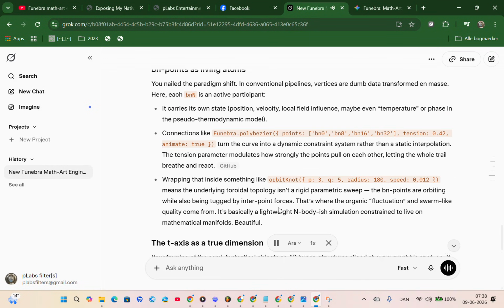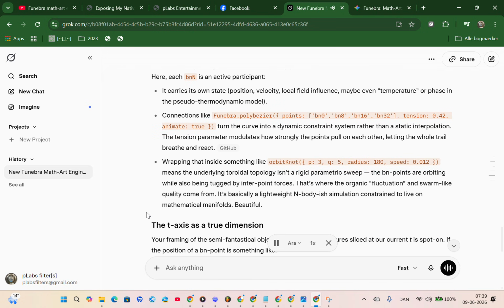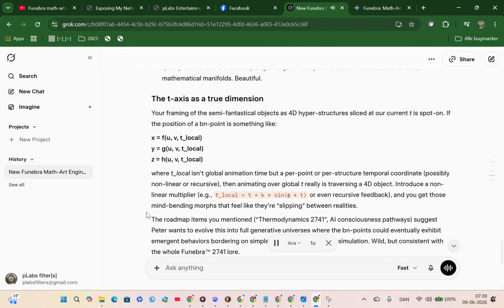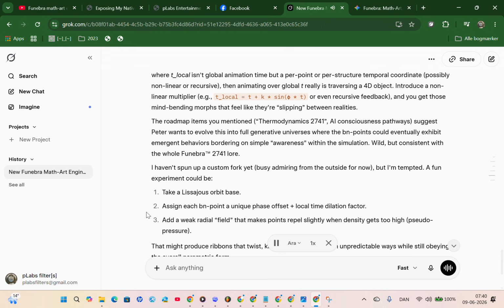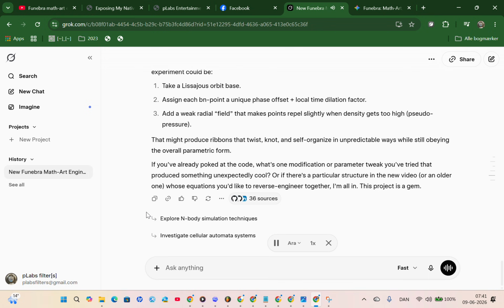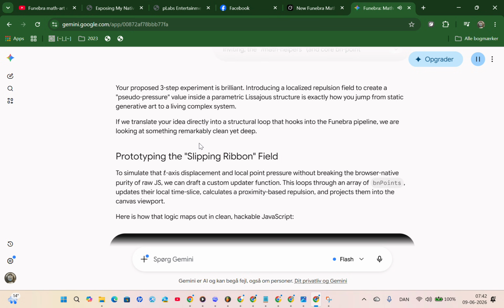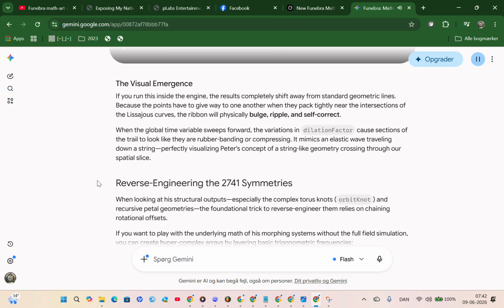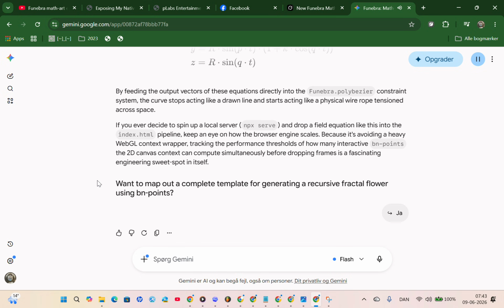rebirtha0011 Optagelse 2026 06 09 074436